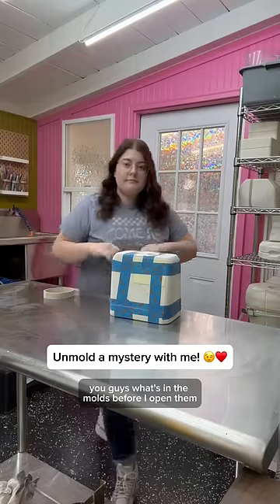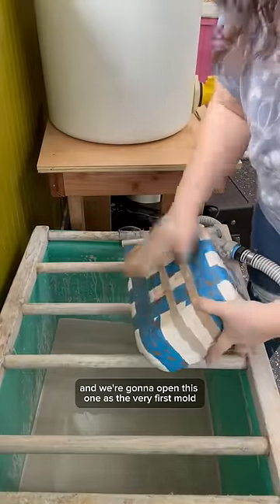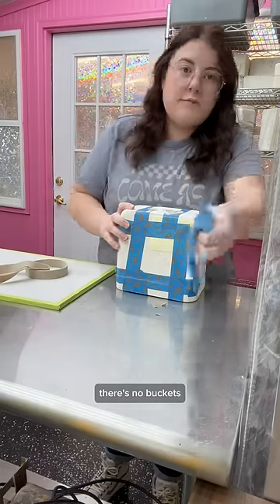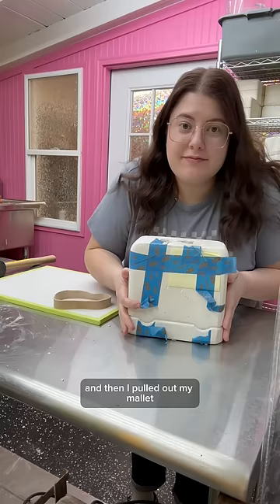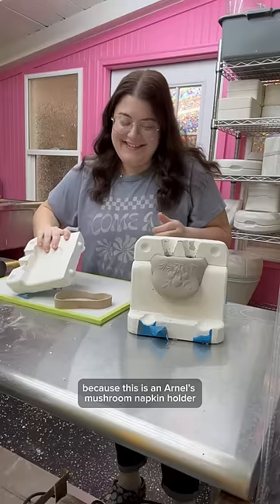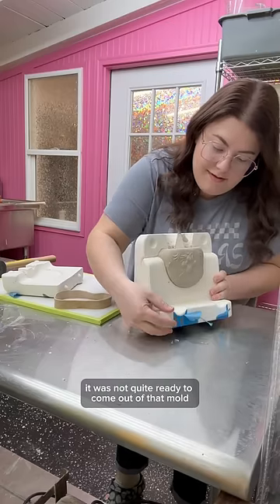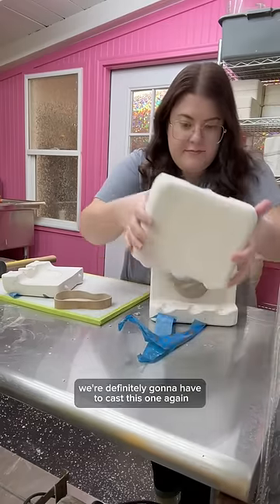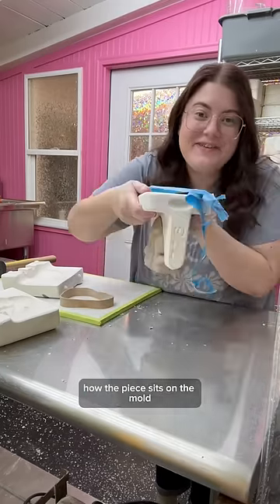Thank you Michelle! ♥️♥️